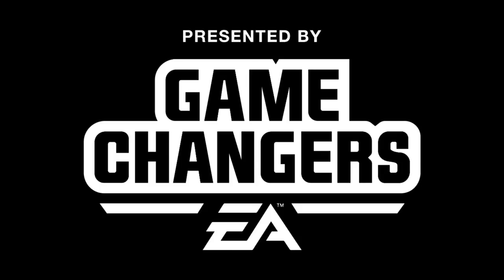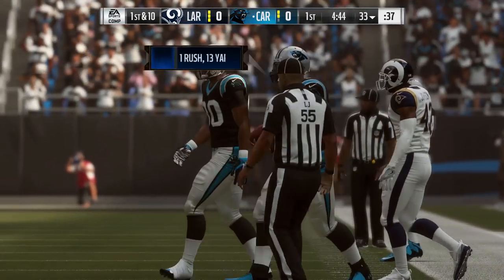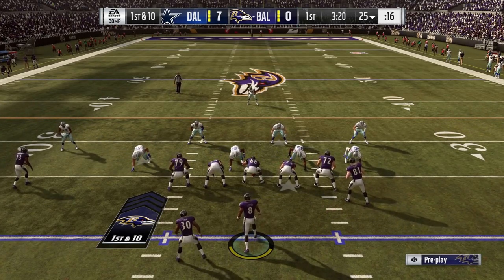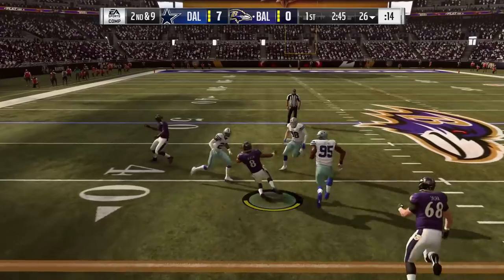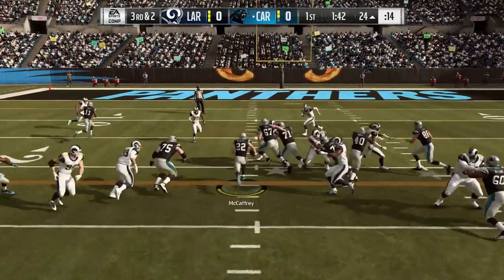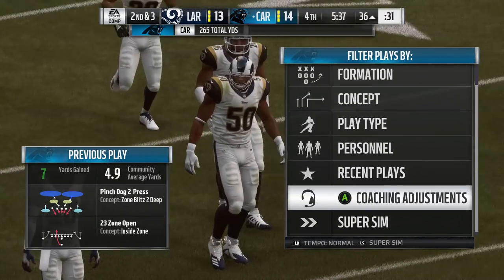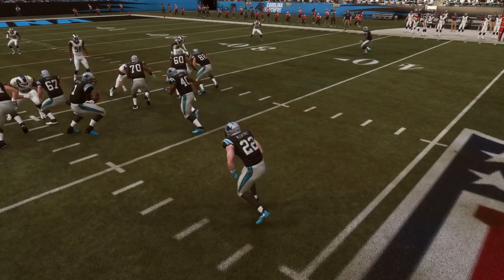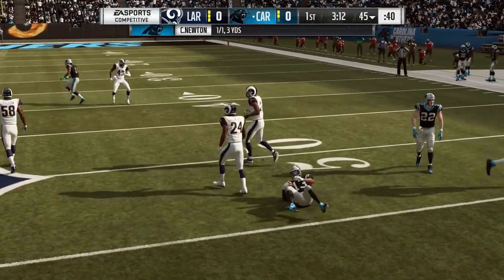Madden 19 Gameplay: How to NEVER Fumble the Ball in Madden 19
This video is presented by the EA Game Changers

This Madden 19 gameplay video gives you some tips on how to never fumble in this years game!